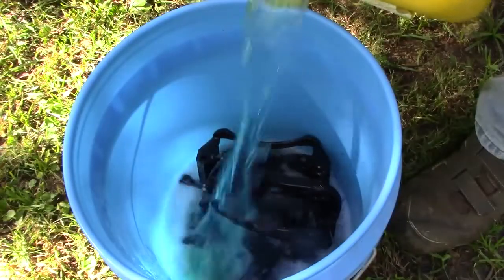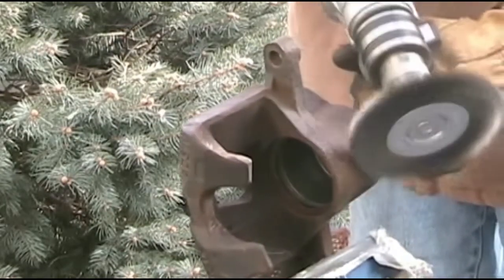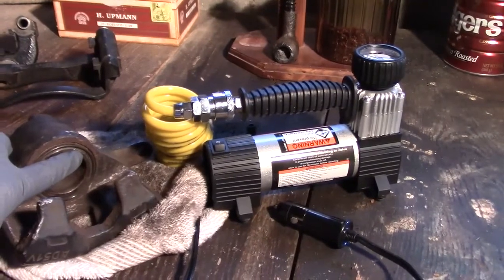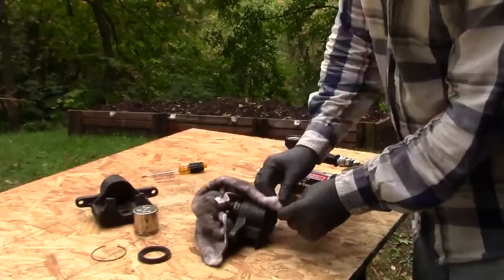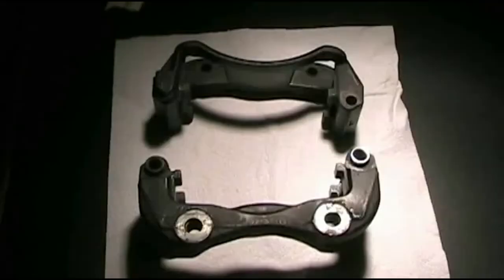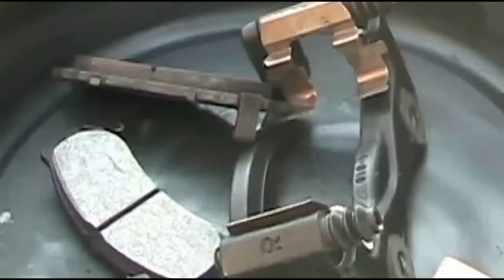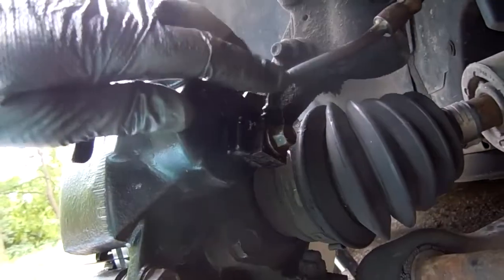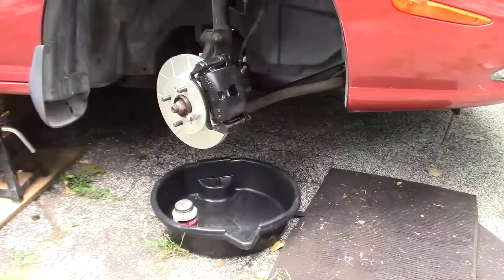Paint Your Brake Calipers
Painting your calipers is a good way to keep the rust down, but man is it a lot of work.  To do it right you have to remove the calipers and prep all the surfaces before spray painting:  Clean off the dirt and grime with soap and water, scrub away the old grease and rust with a wire brush and brake cleaner, and then you can begin masking off the bore, the bolt holes, and any rubber parts.

I used automotive Rustoleum as the primer and top coat.  They make special caliper paint which is probably even more heat resistant than their automotive grade.  The regular stuff works for me.